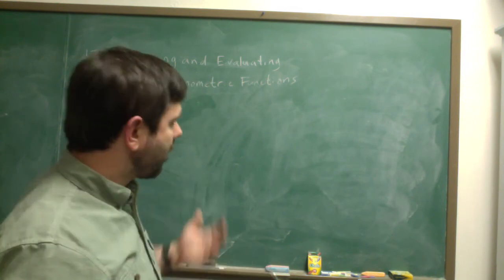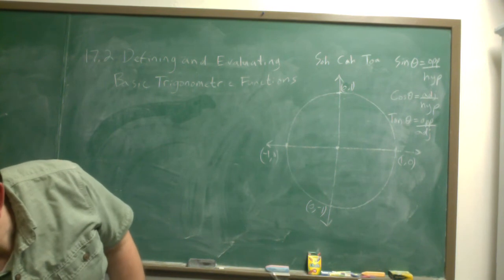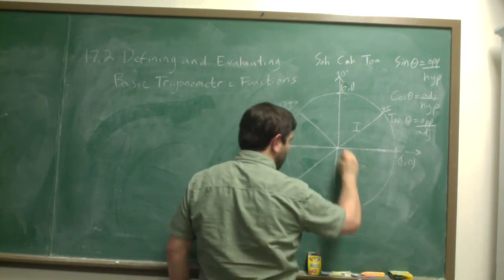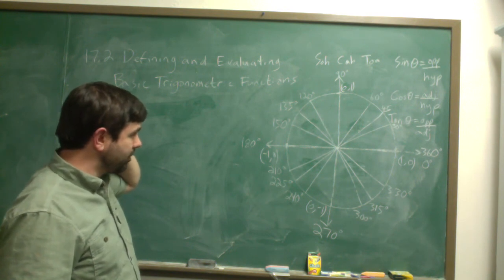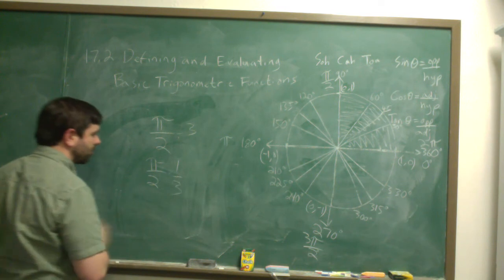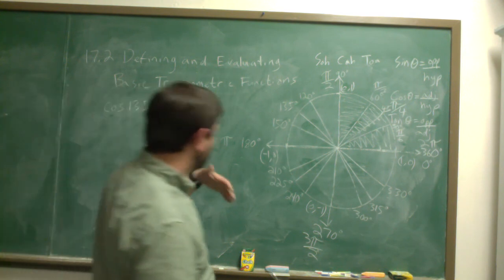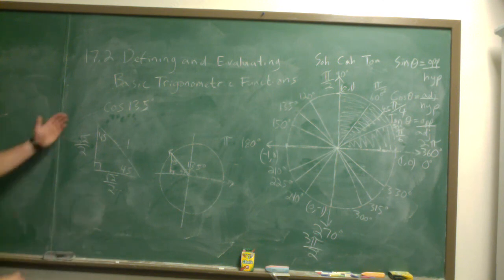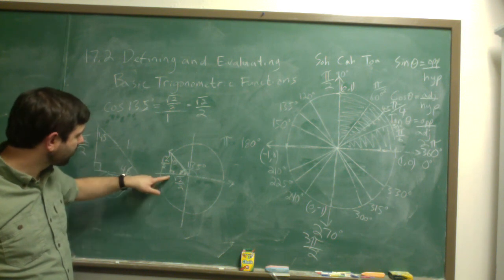GHS Algebra 2 17.2 Extra Help